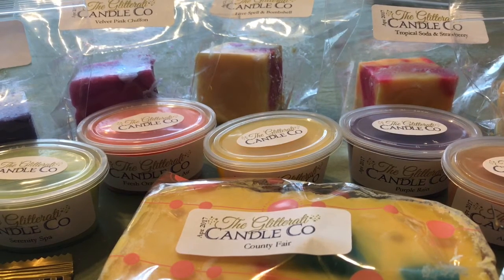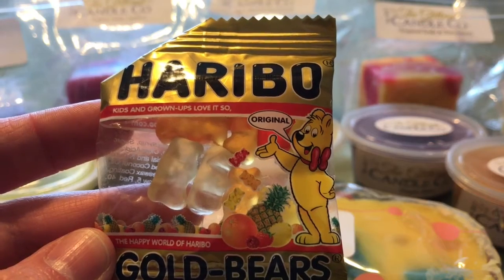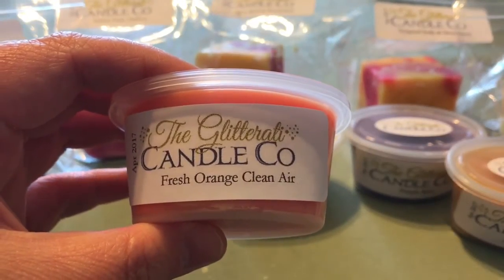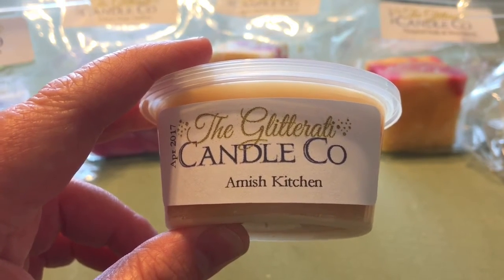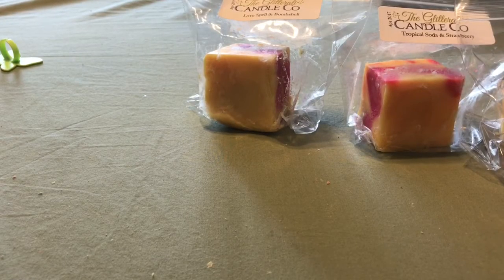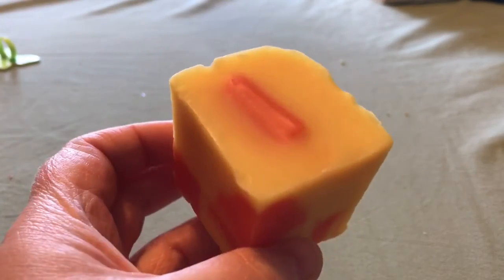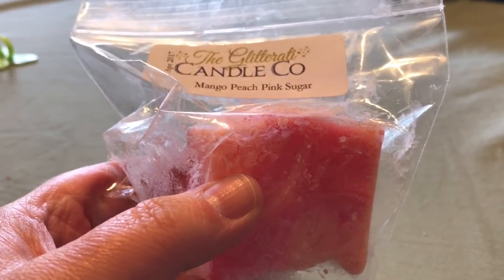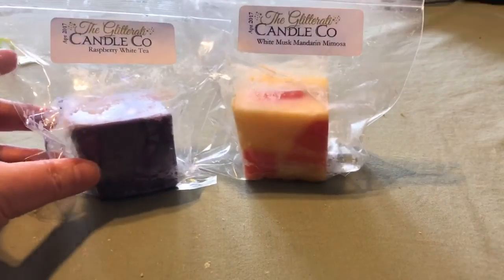Glitterati Haul: Flash Sale Winnings!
Link to the Facebook group is below. Enjoy!